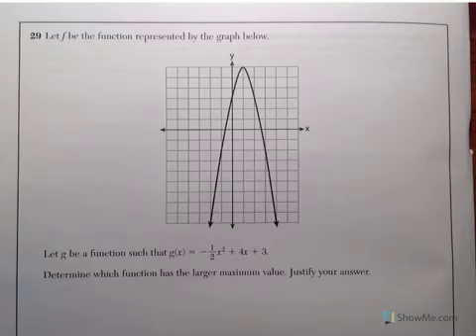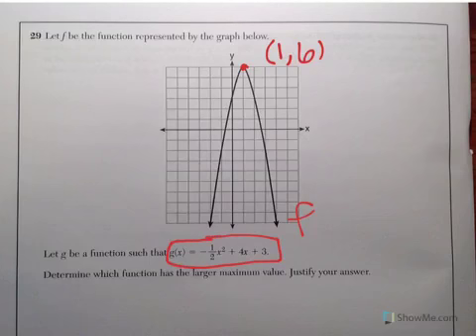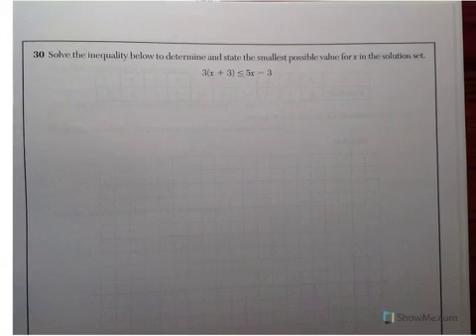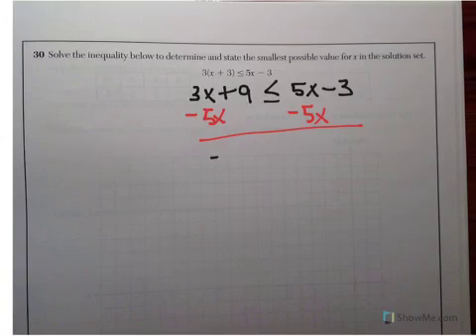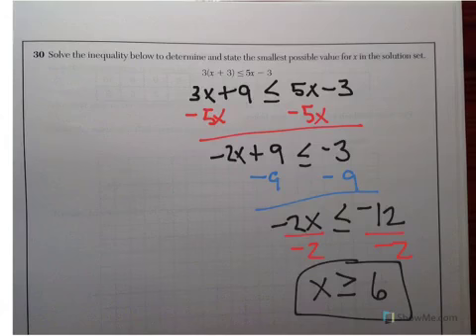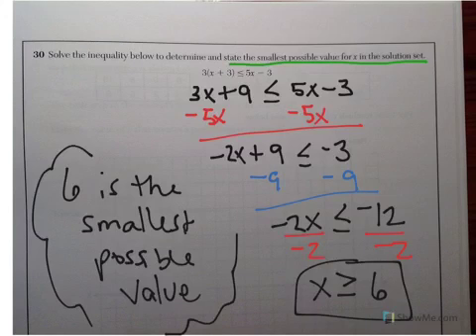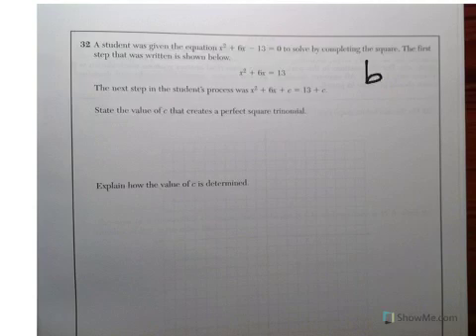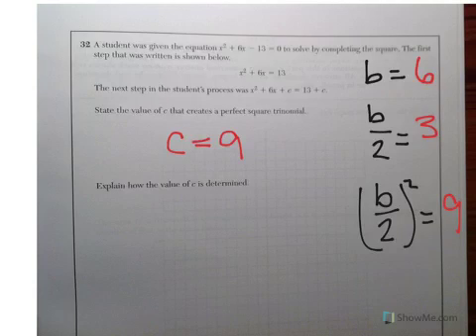August 2014 #29-32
Homework due Thursday 6/9/16 part 2/2